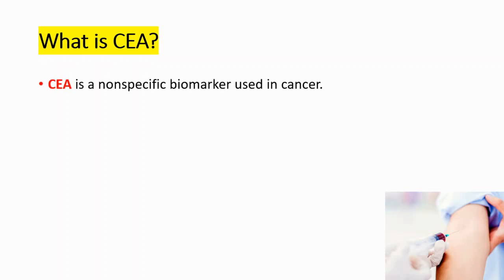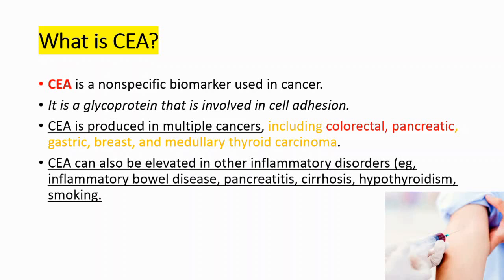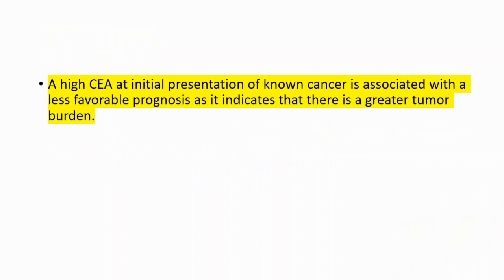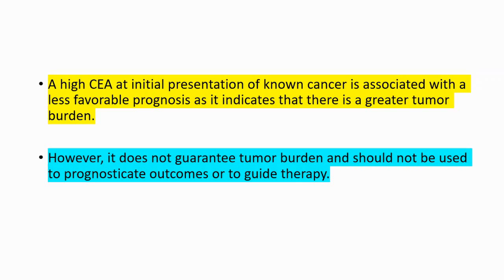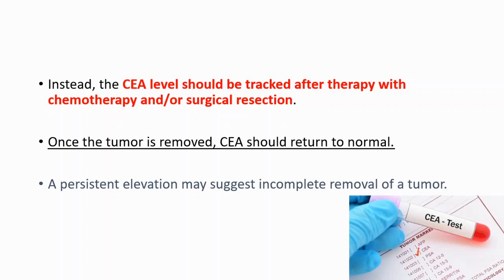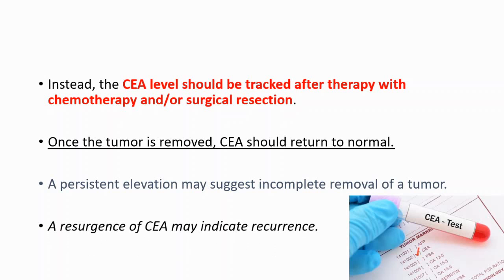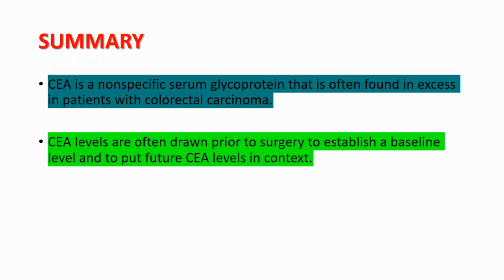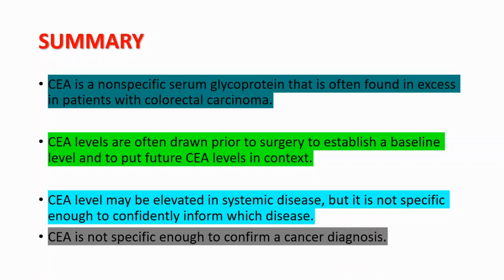WHAT IS CEA BLOOD TEST?: Carcinoembryonic Antigen Test Levels- CEA Blood Test Meaning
What does carcinoembryonic antigen mean?
CEA stands for carcinoembryonic antigen. It is a protein found in the tissues of a developing baby. CEA levels normally become very low or disappear after birth. Healthy adults should have very little or no CEA in their body. This test measures the amount of CEA in the blood, and sometimes in other body fluids.

Is CEA a reliable tumor marker?
Doctors don't use the CEA test to make a first-time diagnosis of cancer. This test isn't an accurate way to screen for it because many other diseases can cause the levels of this protein to rise. And some people with cancer don't have high CEA levels.

Can CEA be high without cancer?
Can CEA be high without having cancer? Yes, elevations in CEA and CA 19-9 levels may occur in patients without cancer

How do you lower CEA levels?
We suggest that exercise for 2-3 days per week decreases the expression of CEA and improves body condition, without loading fatigue or stress, which may contribute to preventing cancer in the elderly women.

Does CEA increase with age?
In both nonsmokers and smokers, CEA levels increased with age. related to age in smokers and non-smokers. their higher mean age .

How often should CEA test be done?
CEA test. This is a blood test that detects the levels of CEA protein. High levels of CEA may indicate that a cancer has spread to other parts of the body. CEA testing is recommended every three to six months for five years.

What does CEA mean in a blood test?
A carcinoembryonic antigen (CEA) test is used to check how well treatment is working in certain types of cancer, particularly colon cancer. Carcinoembryonic antigens are substances (usually proteins) that are produced by some types of cancer.

What is a CEA test used for?
The carcinoembryonic antigen (CEA) test may be used: To monitor the treatment of colon cancer—it may also be used as a marker for medullary thyroid cancer and cancers of the rectum, lung, breast, liver, pancreas, stomach, and ovaries.

How quickly can CEA levels rise?
Two distinct patterns of CEA rise were observed: a 'fast' rise in which serum concentrations reached 100 microgram/l within 6 months of the first elevation and a 'slow' rise in which concentrations remained less than 75 microgram/l for at least 12 months.

Can diabetes cause CEA levels to rise?
Elevated CEA levels in patients with pancreatic cancer have been reported to be associated with onset of diabetes.

Can alcohol affect CEA levels?
The mean plasma carcinoembryonic antigen (CEA) level was found to be significantly increased in 66 patients with alcoholic liver disease (4.4 micrograms/1) compared with the mean CEA level in 164 healthy blood donors (1.6 micrograms/1, p less than 0.001).

How long does it take for CEA blood test results?
Results are usually available in 1 to 3 days.

What can cause a false positive CEA?
The data do not include the causes of falsely elevated CEA levels, but false‐positive results have been observed in smokers and patients with various conditions, including nonmalignant gastrointestinal disorders, lung disease, and hypothyroidism.

Is fasting required for CEA test?
This CEA Blood Test measures the protein in the blood called carcinoembryonic antigen (CEA). This protein can be found on some cancer cell types. Preparation: No fasting required.

What level of CEA indicates cancer?
Elevated levels of CEA occur when the CEA is higher than 3 ng/mL. These levels are considered abnormal. People with many types of cancers can have levels that are higher than 3 ng/mL. If you have values that are that high, it doesn't mean you have cancer.